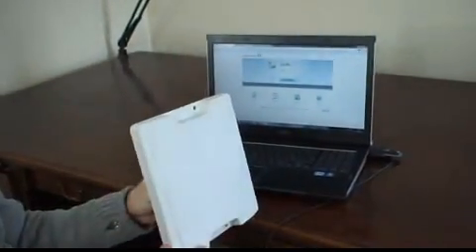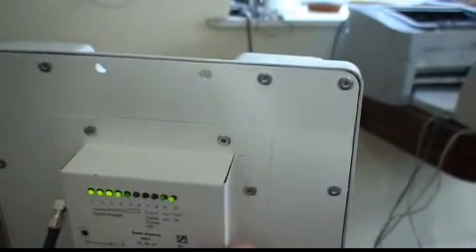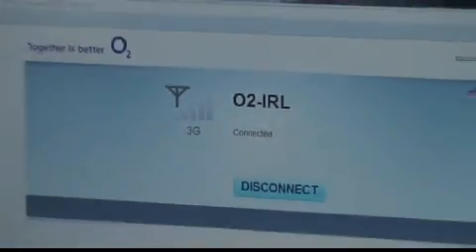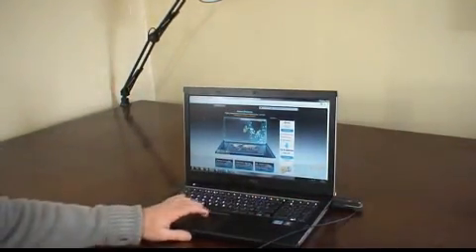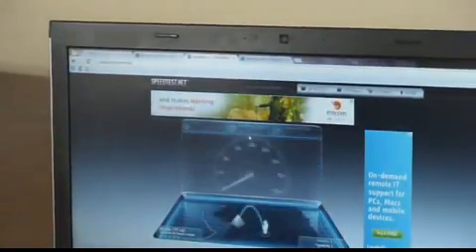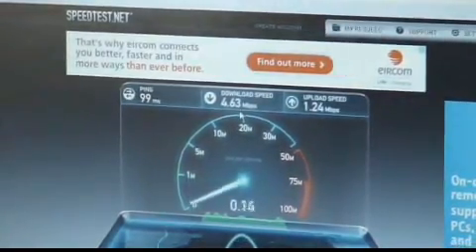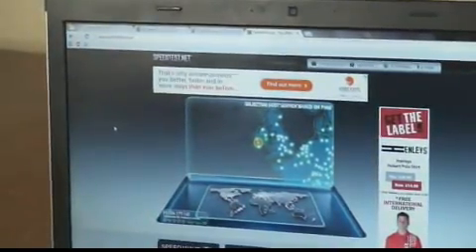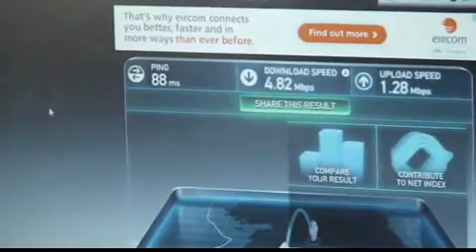USB Signal Booster - 3G Modem Amplifier for laptop - SmartAntenna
The SmartAntenna connects to your Laptops 3G internet sticks modems and amplifies your signal. If you are suffering from poor signal with your USB data stick, the SmartAntenna will improve this and give you an enhanced internet experience.
Use the signal strength indicators on the Smart antenna to find the best signal location on your desk.

-Boosts your signal.
-Designed and manufactured in Europe.
-Easy set up.